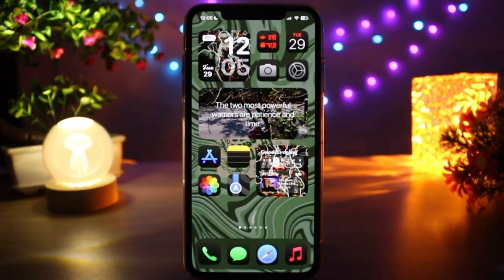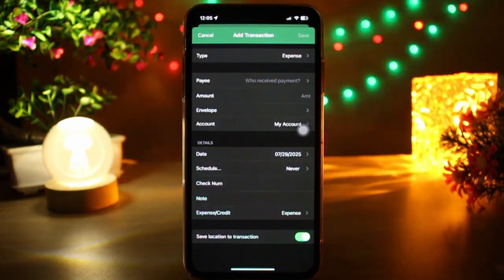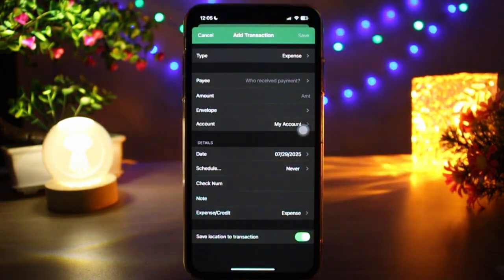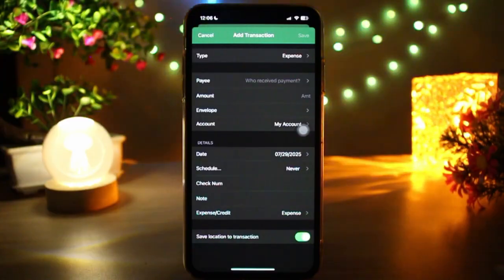Goodbudget Tutorial 2026 — How to Add Income the Right Way - Here's How You Can Do It //2026 Edition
Want to know how to [DO SOMETHING] How to Record & Categorize Income in Goodbudget Like a Pro (2026)  but don’t know how? 🤔
This quick video will show you how to [MAIN TASK]  Goodbudget Budgeting 101 — Adding Income Without Mistakes (2026) step by step.

In this video, you’ll learn: How to Add Income to Goodbudget + Best Practices for 2026

How to [STEP 1 / ACTION] Goodbudget App Tutorial 2026 — Correct Way to Enter Your Paychecks

How to [STEP 2 / ACTION] How to Input Salary, Bonuses & Extra Income in Goodbudget (2026)

How to [STEP 3 / FINAL RESULT] Ultimate Goodbudget Income Entry Guide for New Users (2026)

Timestamps:
00:00 – How to start [TOPIC]
00:00 – How to [STEP 1]
00:00 – How to [STEP 2]
00:00 – How to finish [TASK]